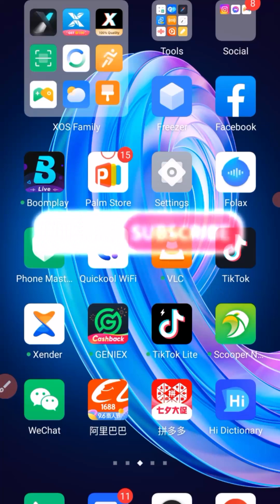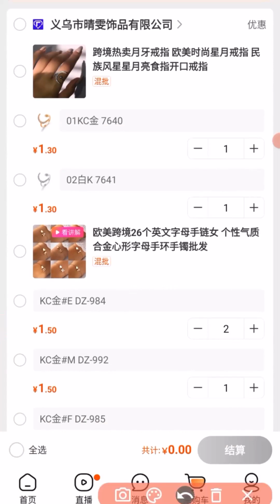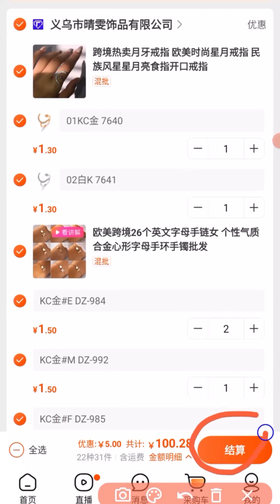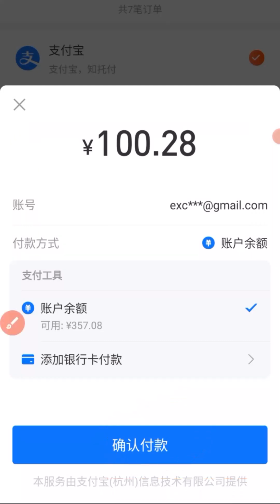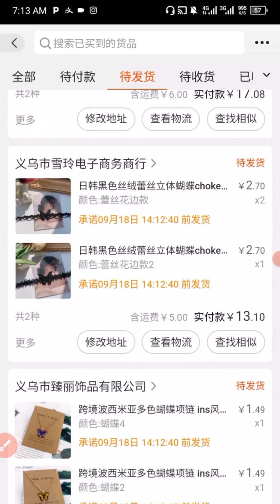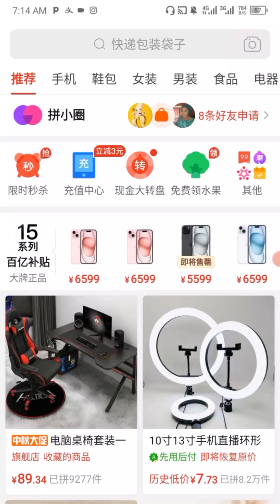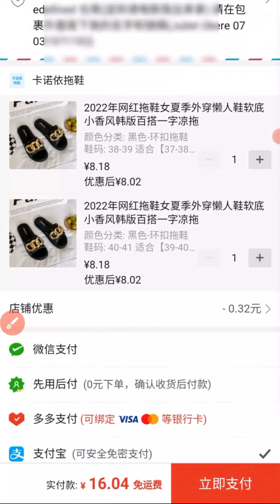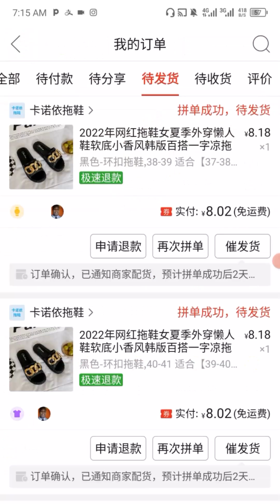How to Buy from 1688 & Pinduoduo without Agents in Minutes!